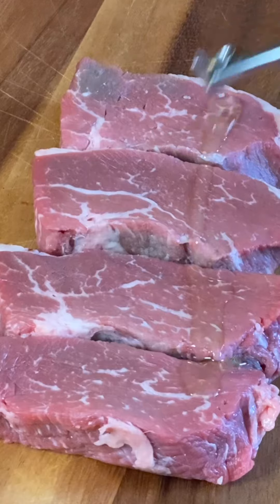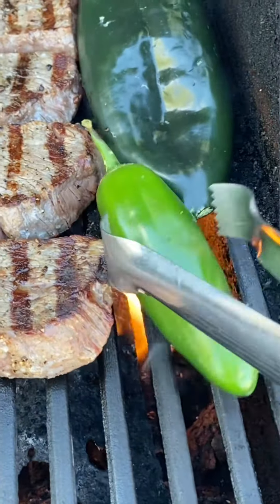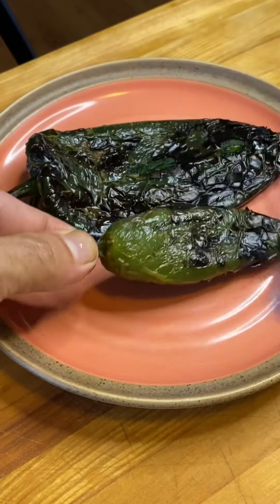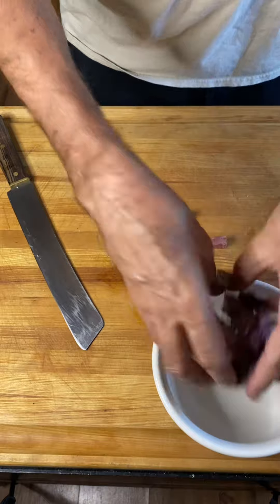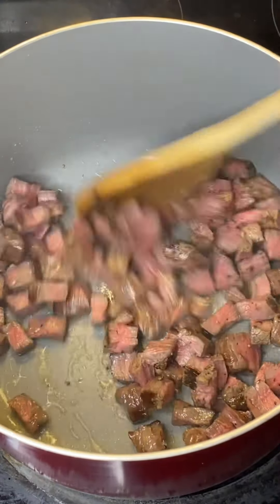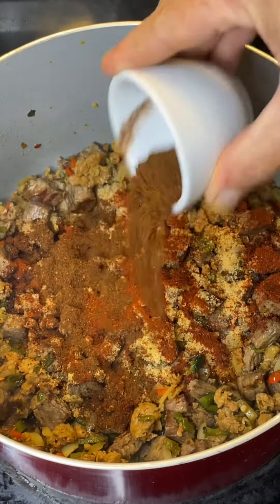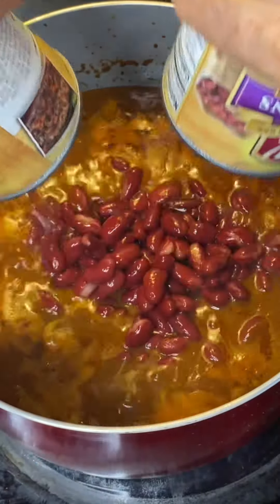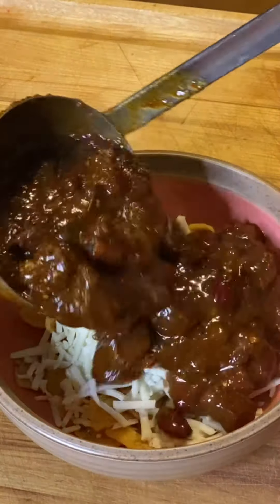Authentic Steak & Chorizo Chili from Scratch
Some dishes involve a lot of steps. This is one of them. Homemade chili takes time. This is one of those dishes you pour your heart into, a constantly evolving masterpiece that’s always one step away from perfection! It’s all about building different layers of flavor that all dance well together at the end! I hope you enjoy!